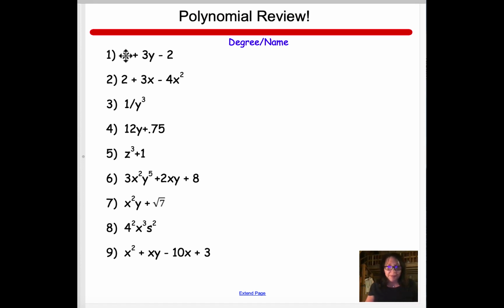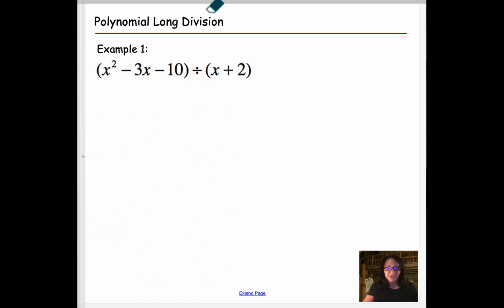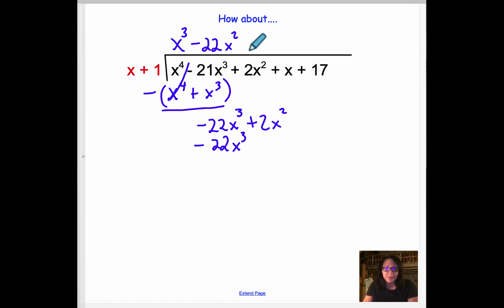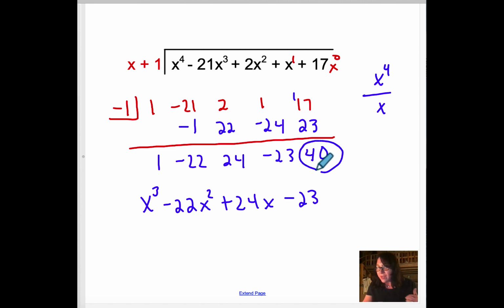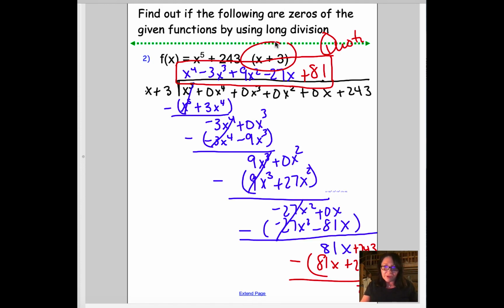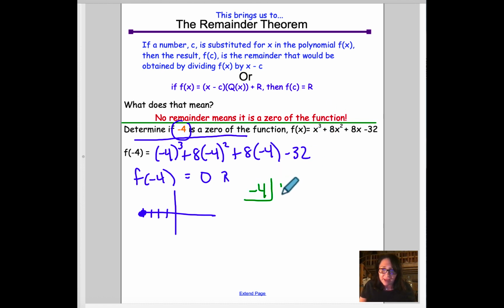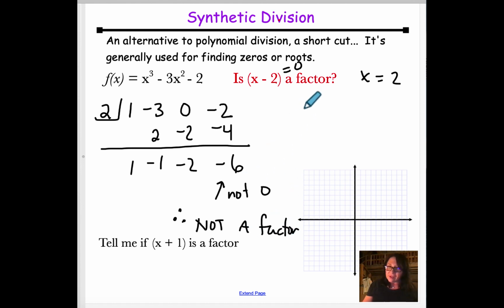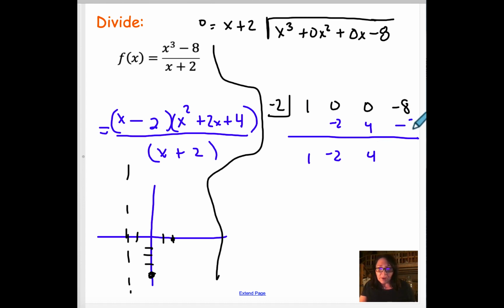Long Division / Synthetic Division / Remainder Theorem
LONG DIVISION
SYNTHETIC DIVISION
REMAINDER THEOREM